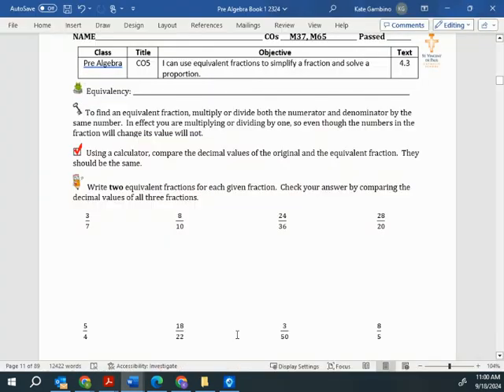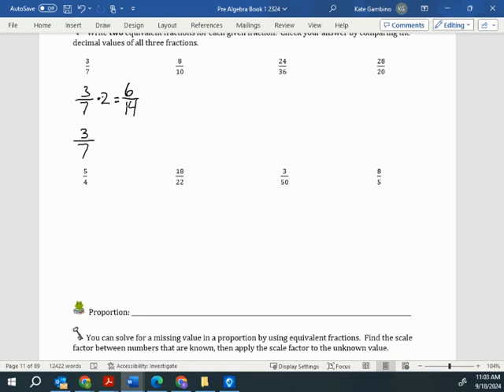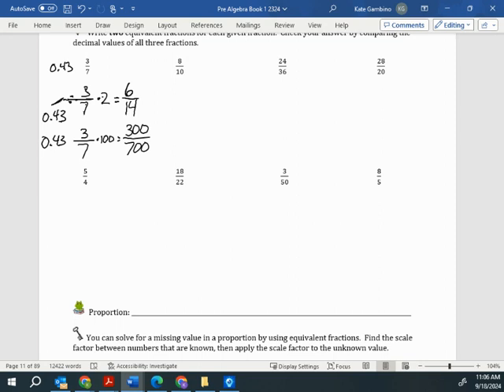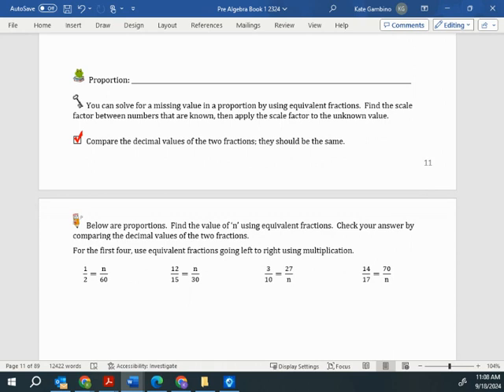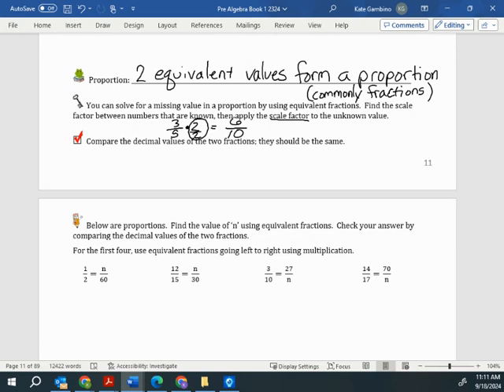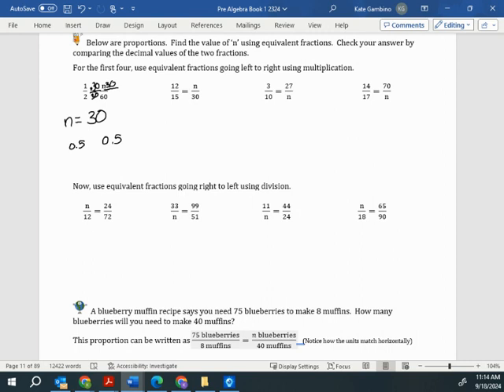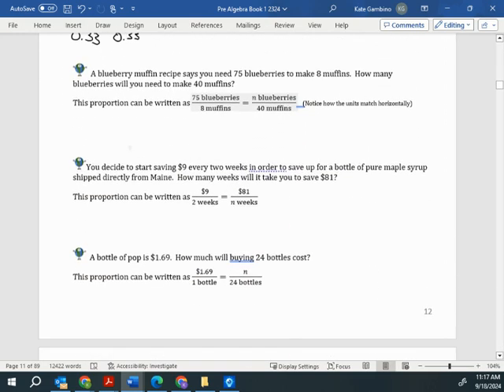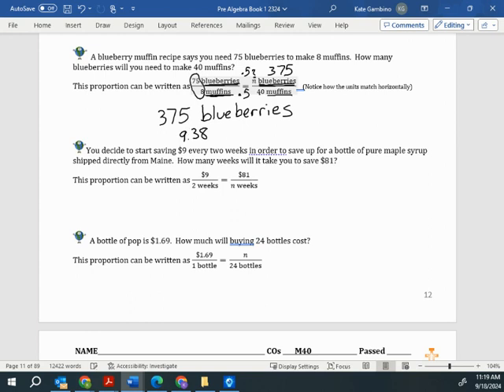9/18/24 PA CO5